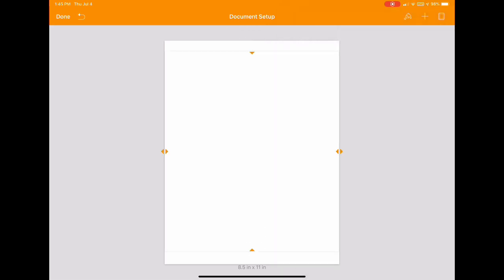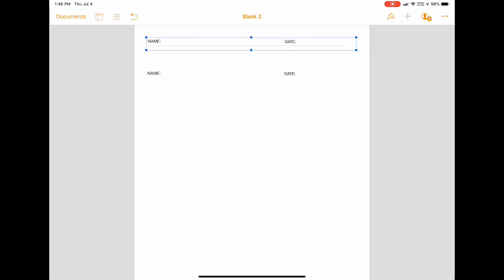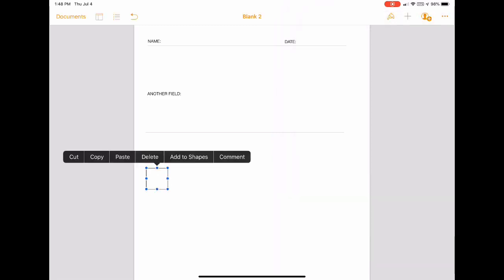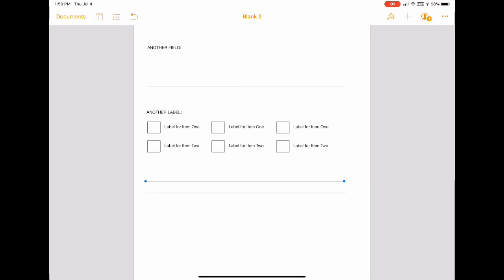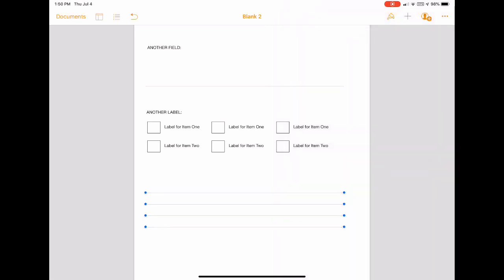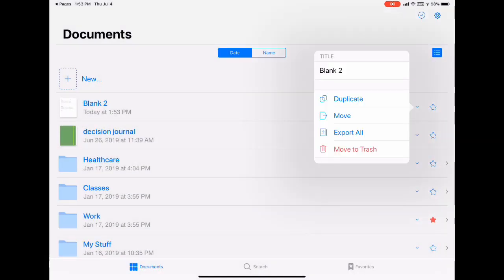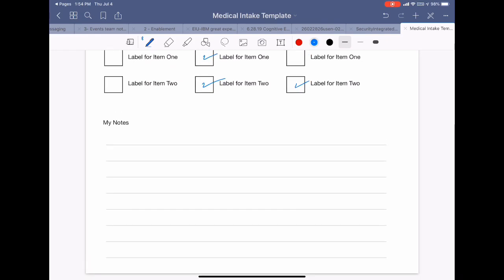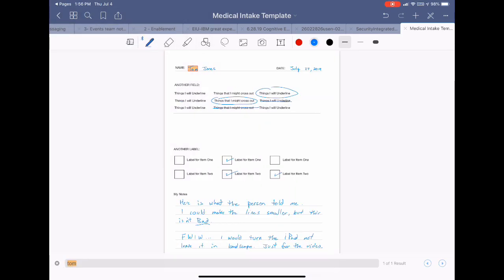Use iPad Pro To Create Custom Form For GoodNotes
Create a form in Apple’s Pages and use as custom paper in GoodNotes5.